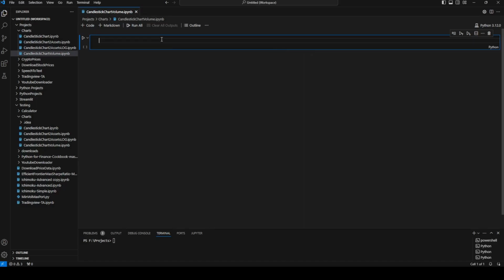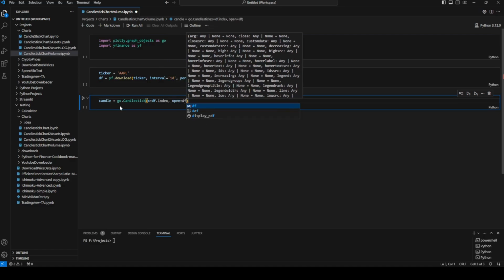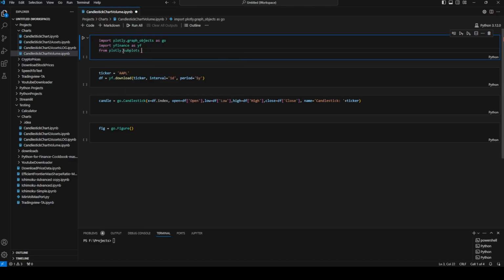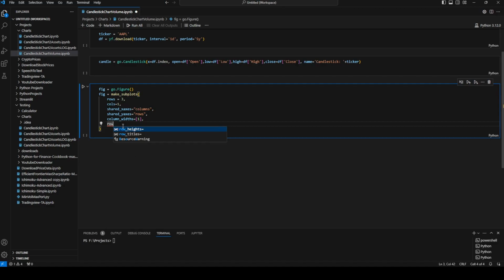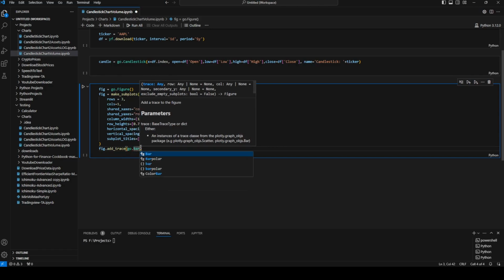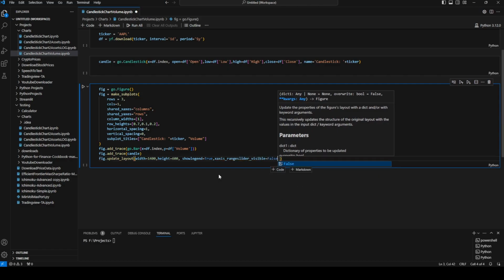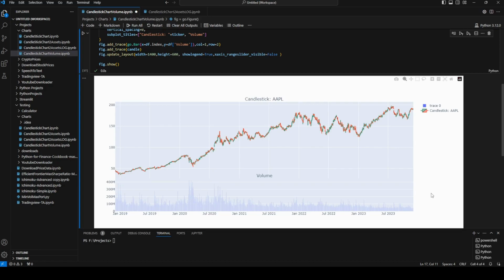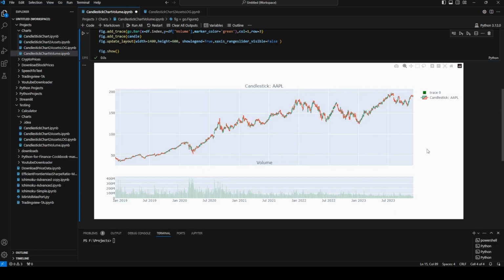How To Create Candlestick Chart With Volume Below in Python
In this video we will create a candlestick chart and we will plot the volume of the stock below it.